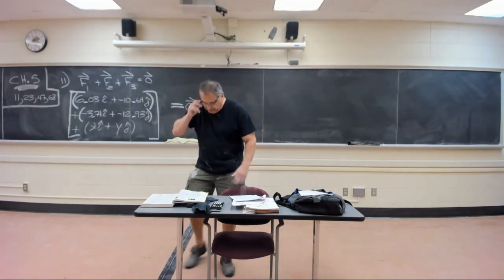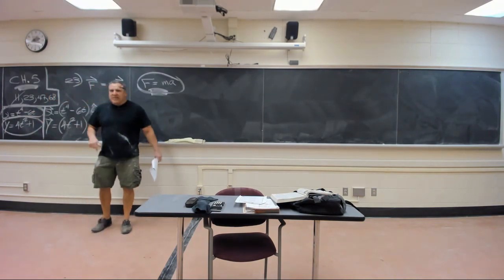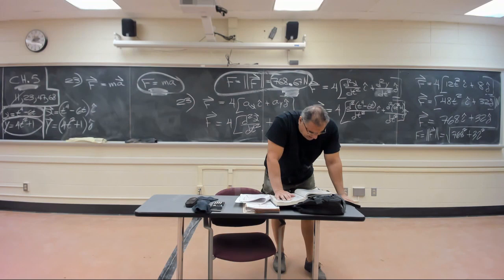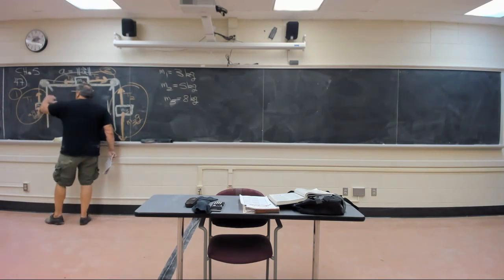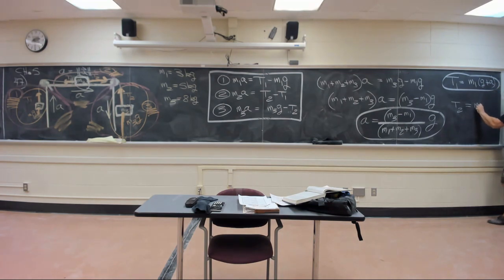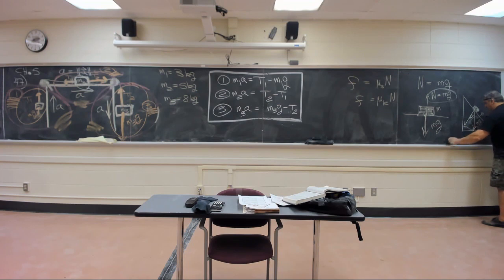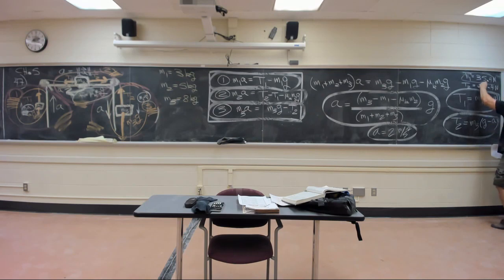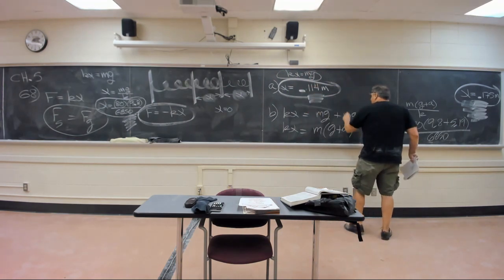Pulley Problem: Chapter 5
Pulley Problems featured (among other problems presented)